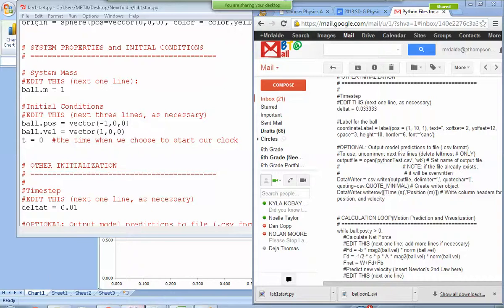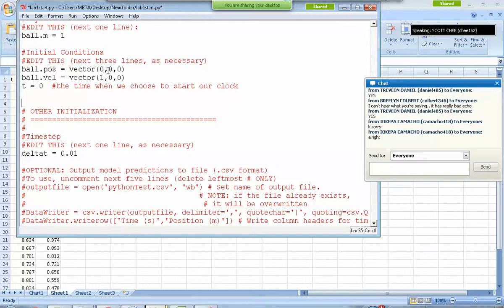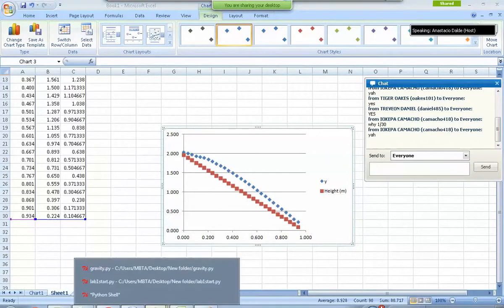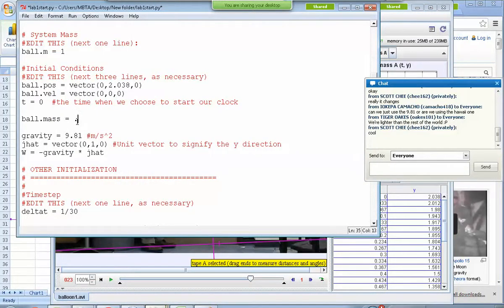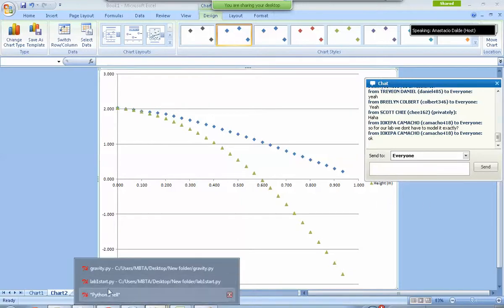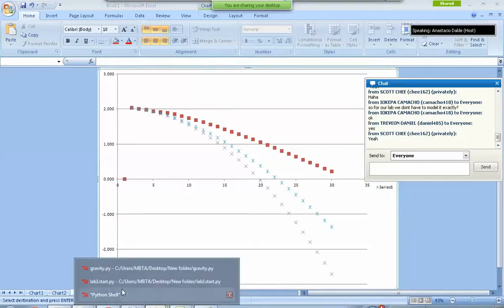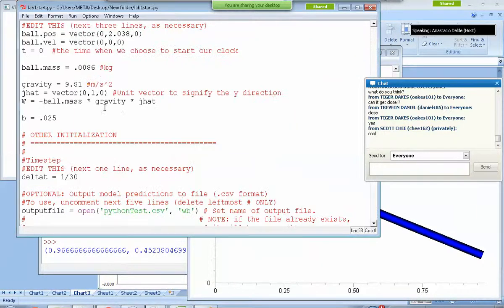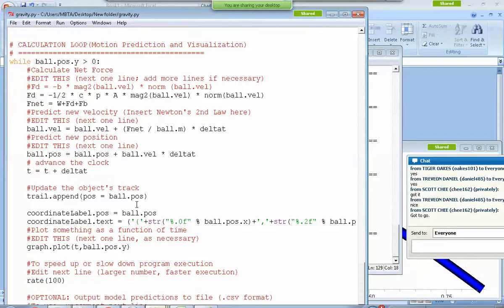20130905 Tracker/Python Air Resistance Gravity